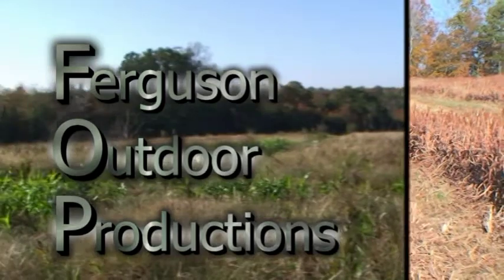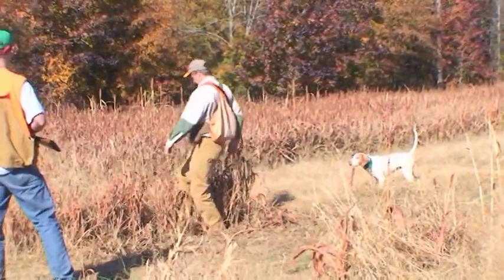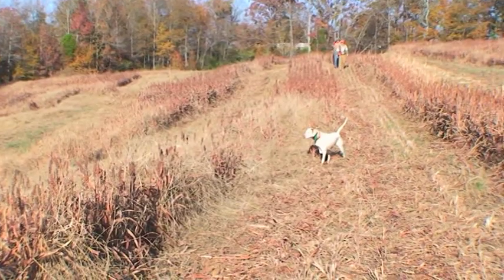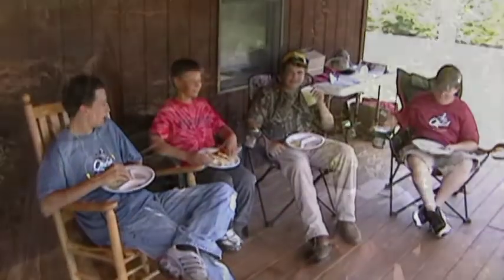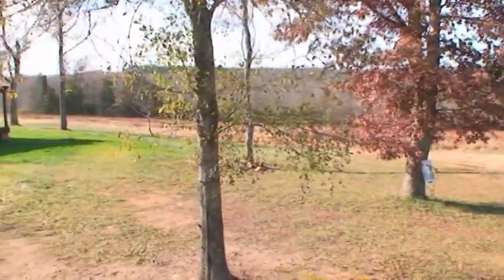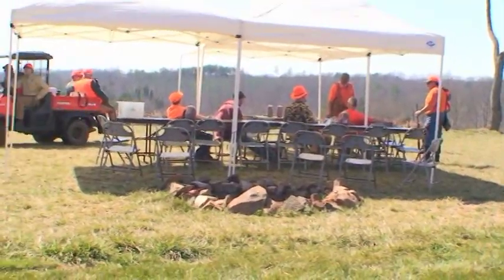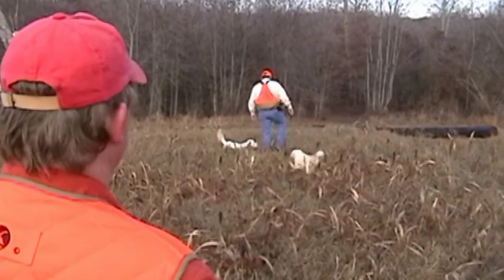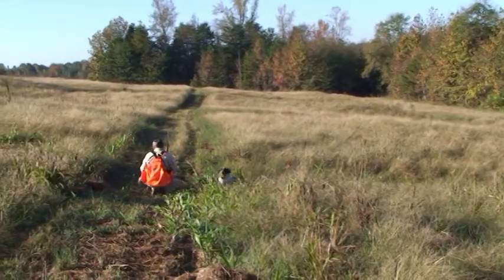VTS 01 1